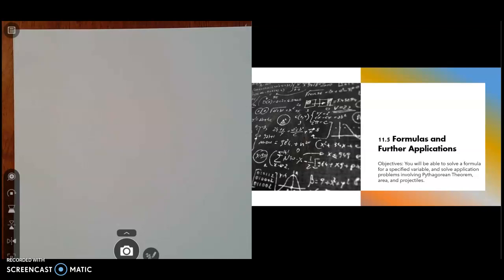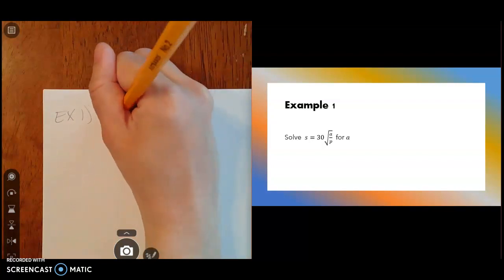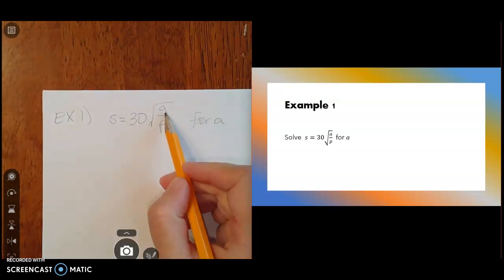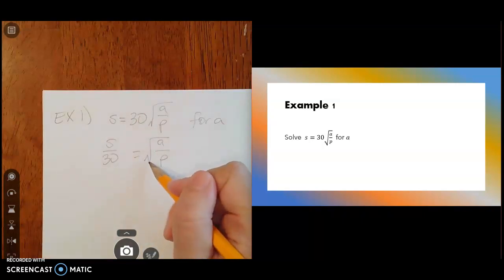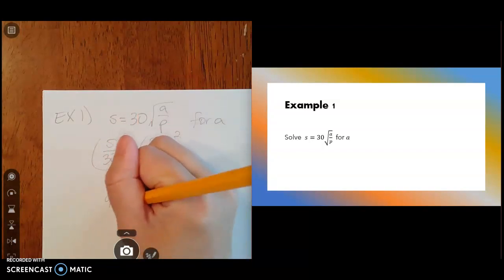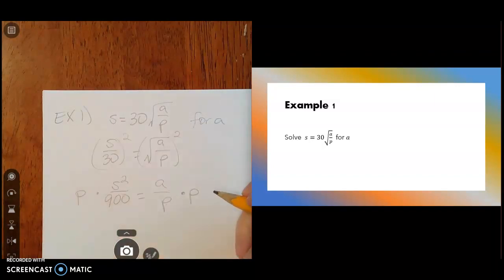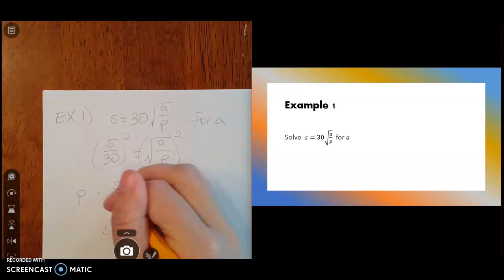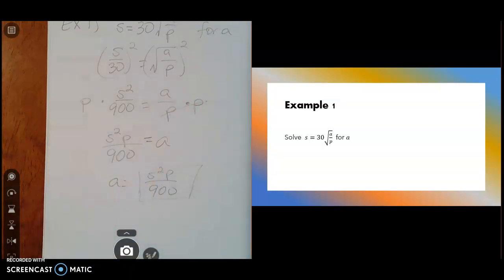11.5 A - Formulas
Lesson video on rearranging formulas that contain roots and exponents.